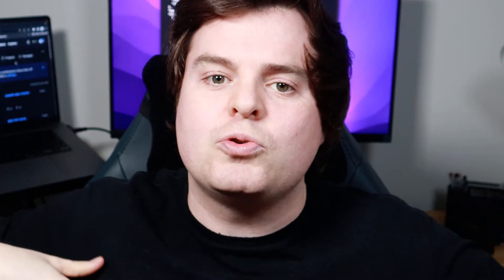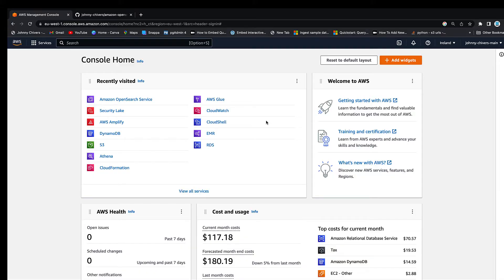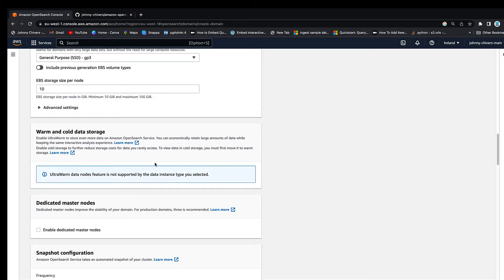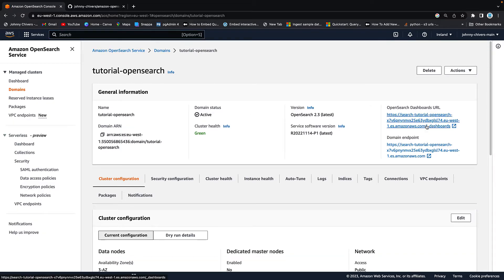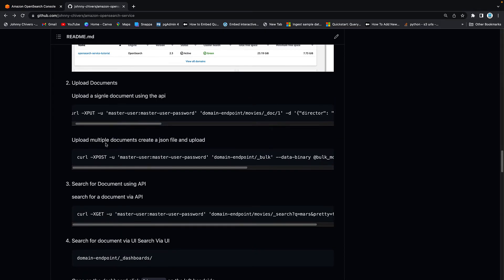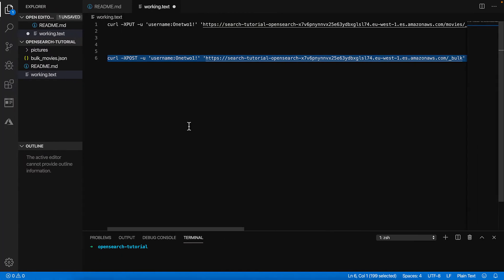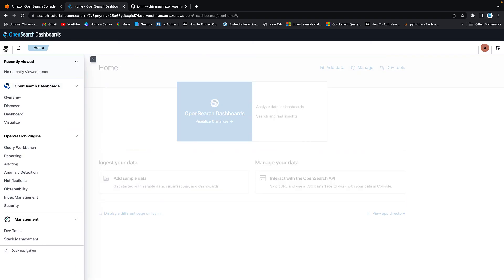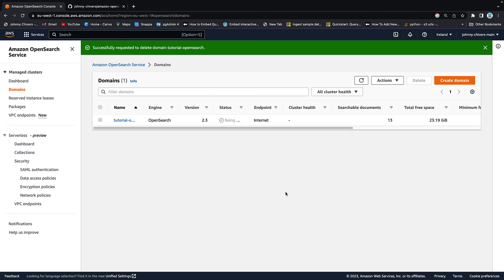Build Your Own Search Using Amazon OpenSearch Service [FULL COURSE in 15MIN]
Want to build your own search solution? The Amazon OpenSearch Service on AWS could be the solution for you. OpenSearch is a distributed, community-driven, Apache 2.0-licensed, 100% open-source search and analytics suite used for a broad set of use cases like real-time application monitoring, log analytics, and website search. OpenSearch provides a highly scalable system for providing fast access and response to large volumes of data with an integrated visualization tool, OpenSearch Dashboards, that makes it easy for users to explore their data. OpenSearch is powered by the Apache Lucene search library, and it supports a number of search and analytics capabilities such as k-nearest neighbors (KNN) search, SQL, Anomaly Detection, Machine Learning Commons, Trace Analytics, full-text search, and more. In this Video I take you through the steps to set up your first domain.

00:10 - Intro
01:12 - OpenSearch Service Theory
02:50 - Navigate To OpenSearch
03:33 - Create Search Domain
05:39 - Add Single Document to Index
08:17 - Upload Mulitple Documents to Index
10:10 - Search Index Via API
11:22 - Search Index Via UI
13:43 - Delete Cluster To Clean Up Resources
14:07 - Outro

😎 About me
I have spent the last decade being immersed in the world of big data working as a consultant for some the globe's biggest companies.My journey into the world of data was not the most conventional. I started my career working as performance analyst in professional sport at the top level's of both rugby and football. I then transitioned into a career in data and computing. This journey culminated in the study of a Masters degree in Software